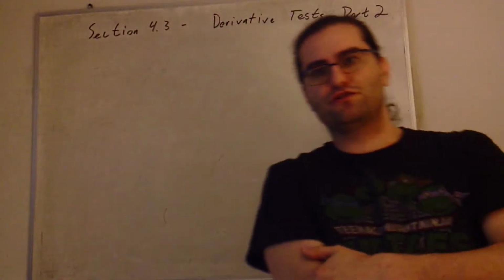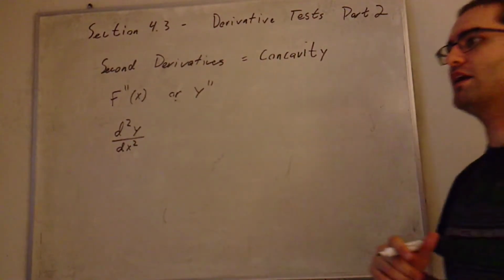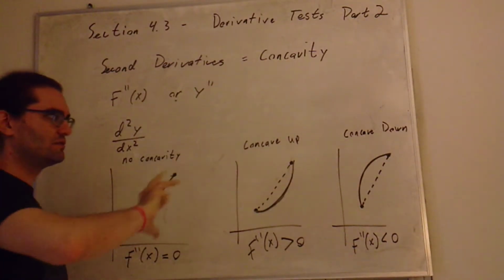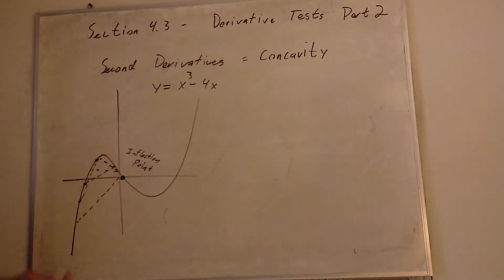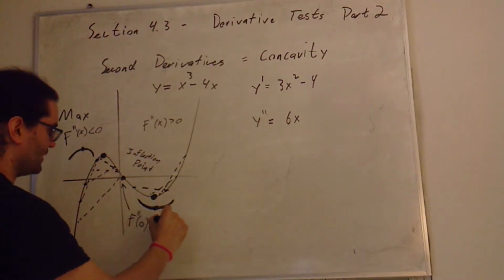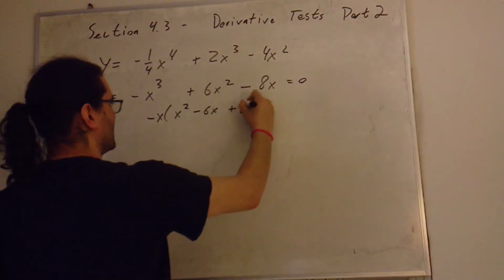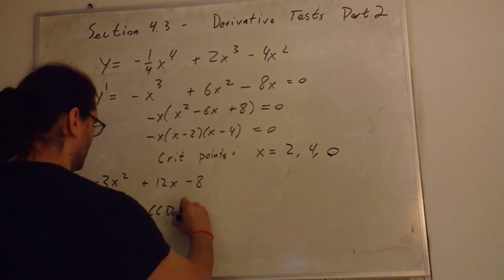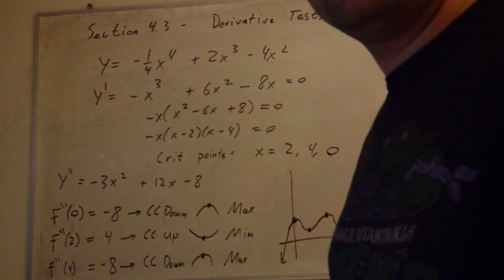Calc I - Section 4.3(2) Derivative Tests